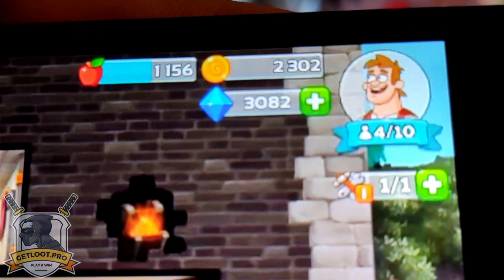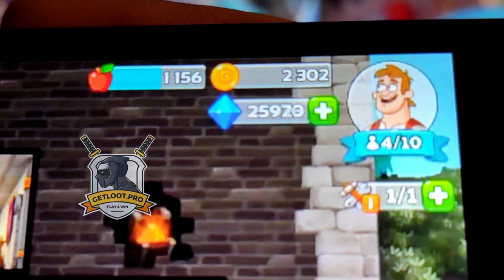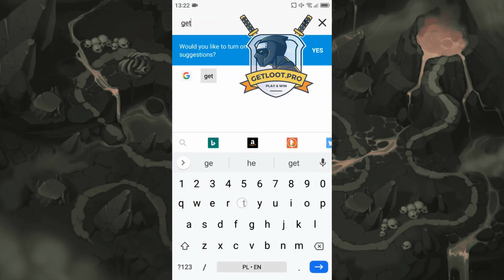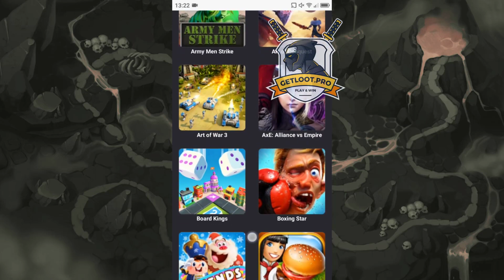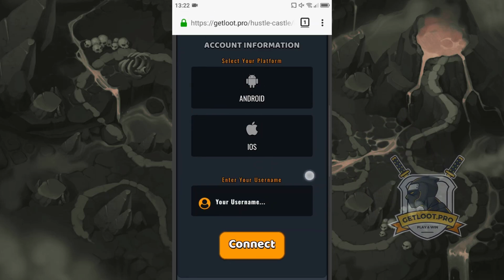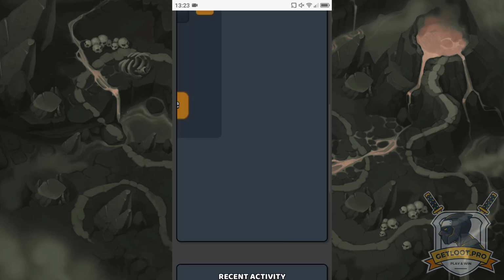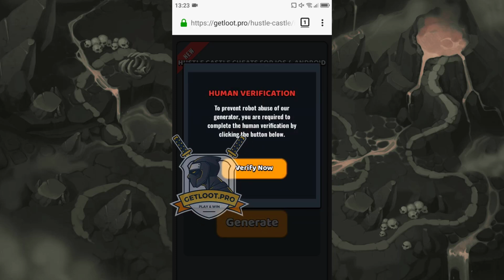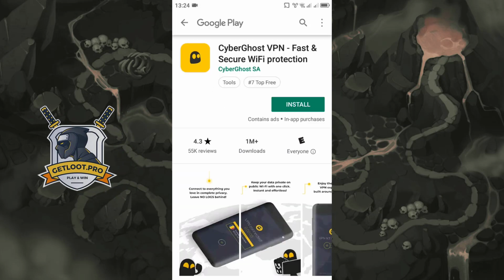👀 How To Hack Hustle Castle 2022 ✅ Easy Tips To Get Diamonds Without Ban 🔥 iOS and Android 👀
👀 How To Hack Hustle Castle 2022 ✅ Easy Tips To Get Diamonds Without Ban 🔥 Working on iOS and Android 👀

Hi there Mobile Gamers! Today In this short tutorial we are show you working method how to Hack Hustle Castle. This Hustle Castle Cheats  works on mobile devices with the Adroid and IOS. Using this method anyone can easily get Unlimited of Diamonds and also massively improve gaming experience. Everything you require to do is stick to our video guide. Hev Fun!

How to hack Hustle Castle? It is very easy, if you follow these tips, you'll be able to do it in just a minutes.
Hustle Castle MOD APK is developed by the best coder, This Hustle Castle hack has been used by hundreds of beta tester now and we received great reviews froom them.